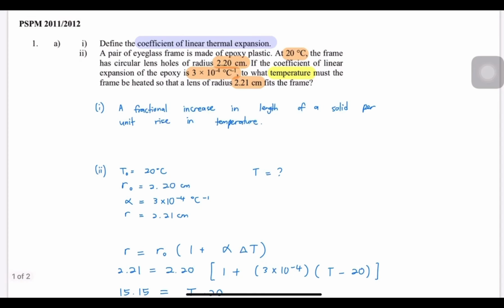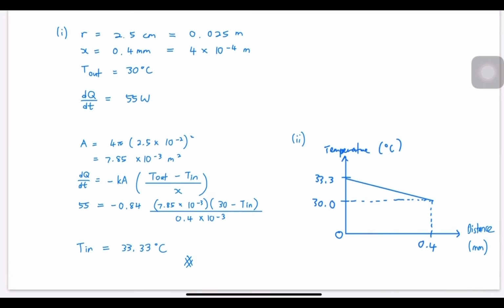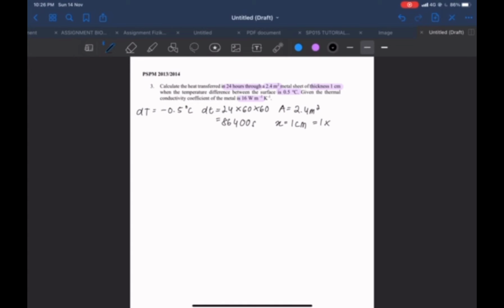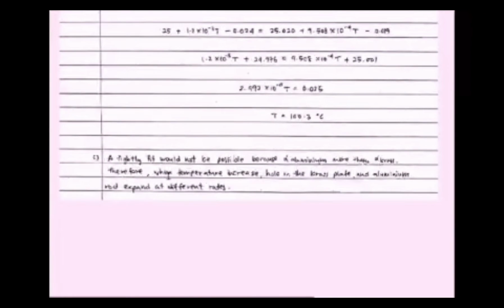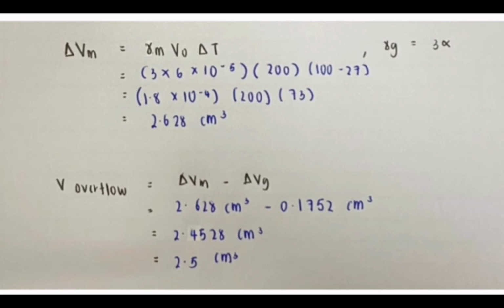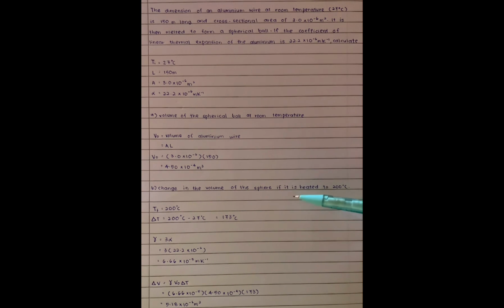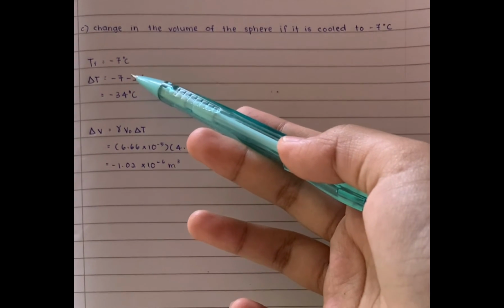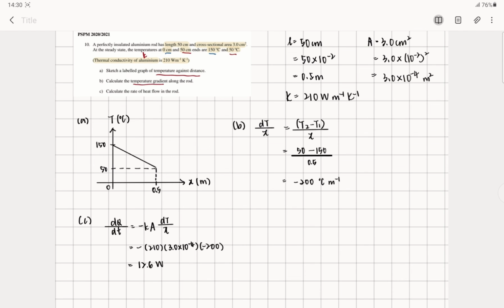PYQ Physics of Matter (Heat Conduction & Thermal Expansion) by S1K6T2